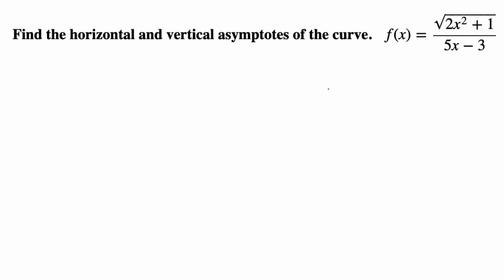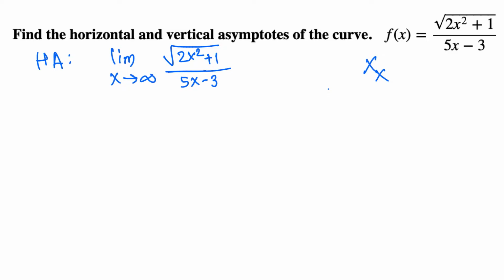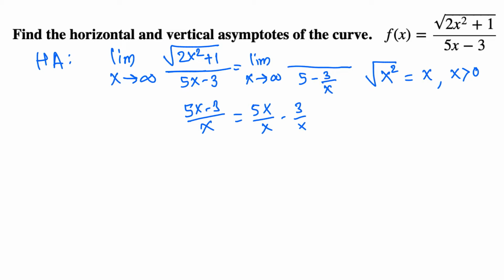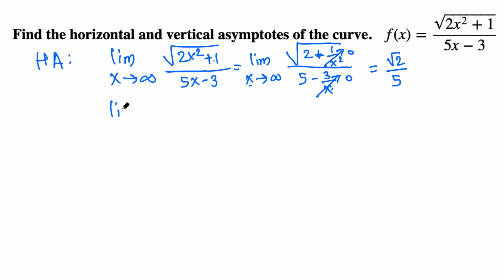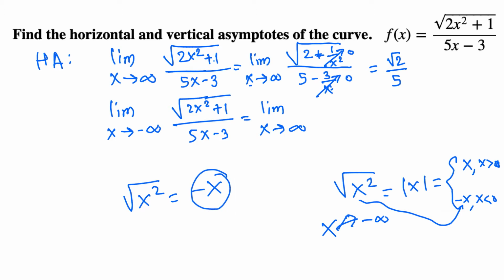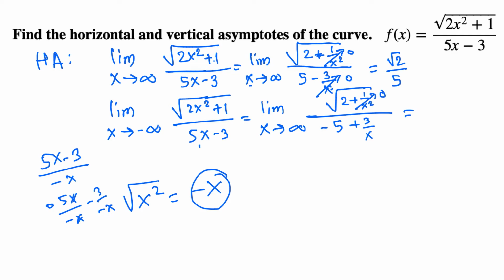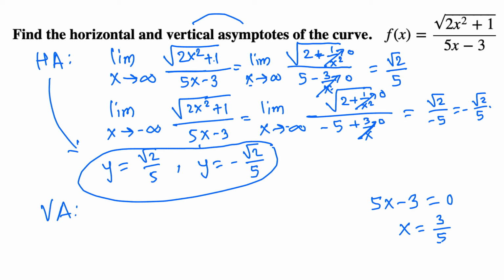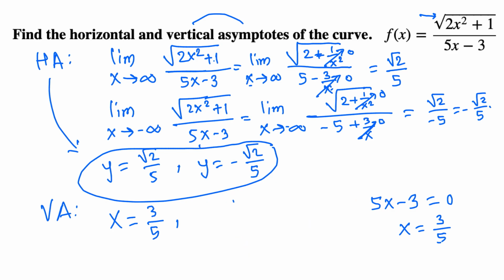Calculus I: Finding Horizontal and Vertical Asymptotes (medium difficulty)